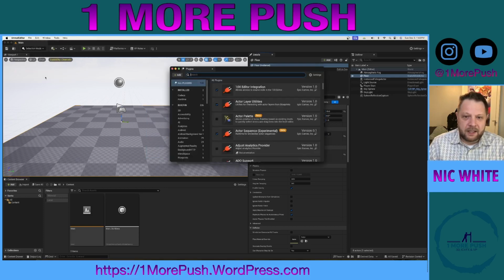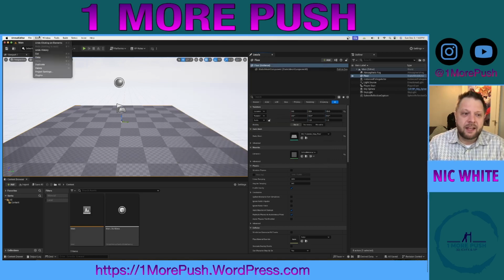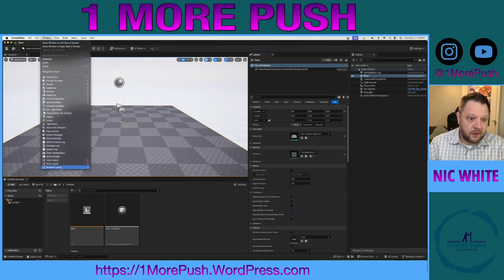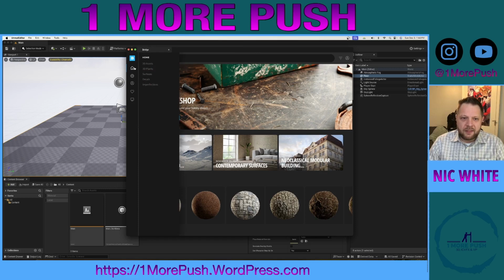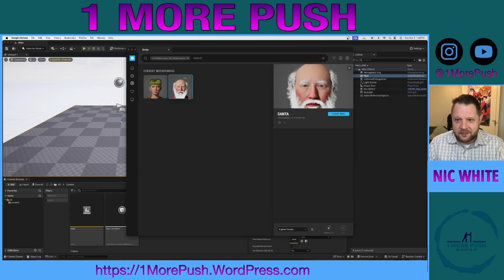Importing MetaHuman Creation to Unreal Engine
Hey guys! Welcome to 1MorePush. Today I'd like to discuss how to go about importing your Metahuman characters into Unreal Engine.

Dive into the world of limitless possibilities with our latest tutorial: "Importing Custom MetaHumans into Unreal Engine 5!" 🎮✨ Unleash your creativity as we guide you through the exciting process of bringing your unique MetaHuman creations to life in the powerful Unreal Engine 5.

💡 What You'll Learn:

🌐 Navigating Quixel Bridge for stunning assets: Quixel Bridge
🚀 Harnessing the potential of Unreal Engine 5: Unreal Engine
🤖 Customizing and importing MetaHumans with the MetaHuman Creator: MetaHuman Creator
🎉 Why Join 1MorePush?
We blend motivation with creativity, ensuring each tutorial is not just informative but a fun journey! Empower your content development using free and open source software. No barriers, just endless inspiration! 💪🎨

🔗 Important Links:
🚀 Get Ready to Elevate Your Creative Game!

and Instagram.com/1morepush